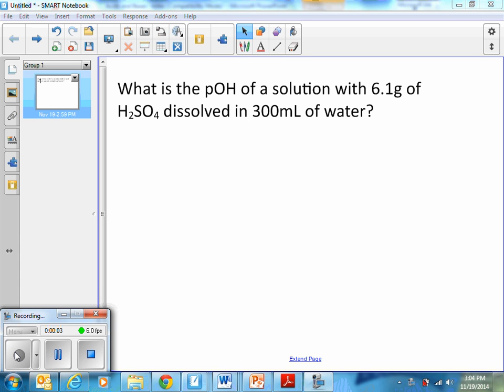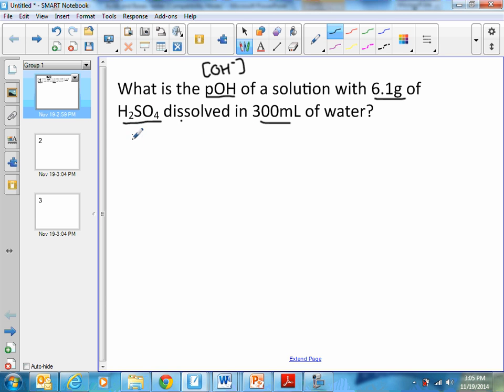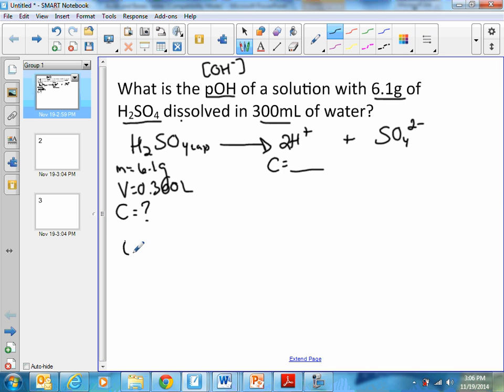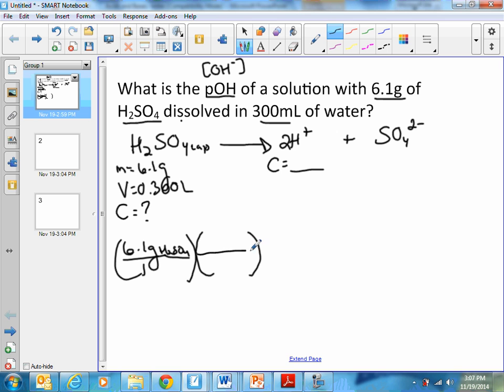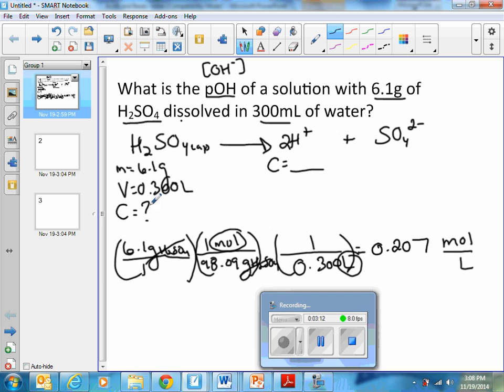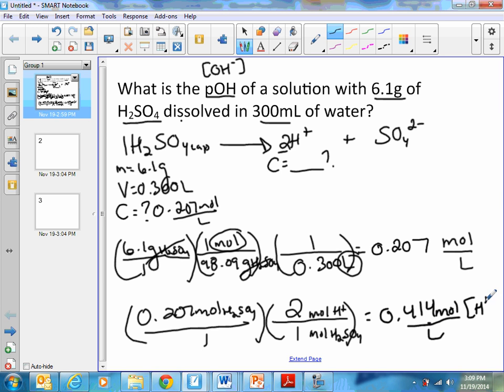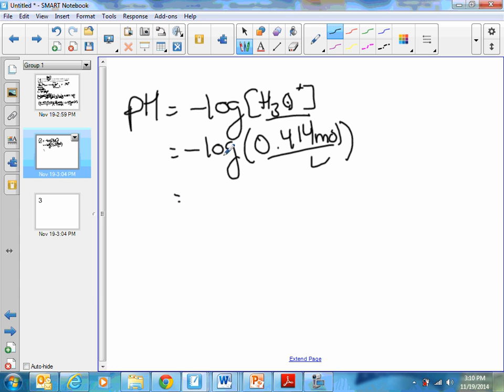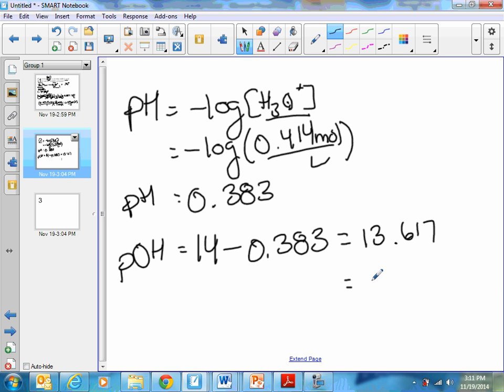Calculating the pOH of a solution given the mass of an acid